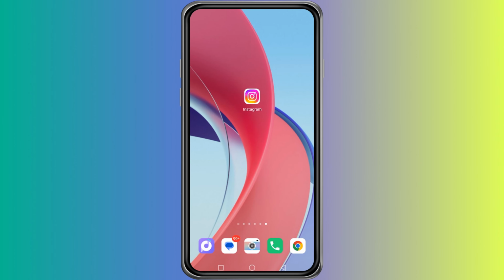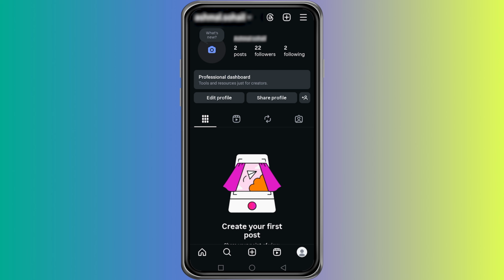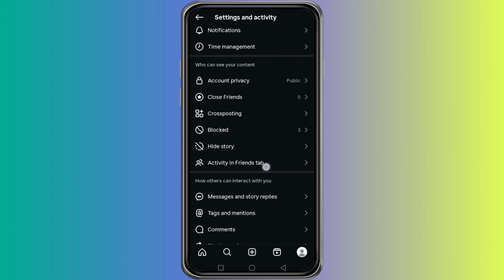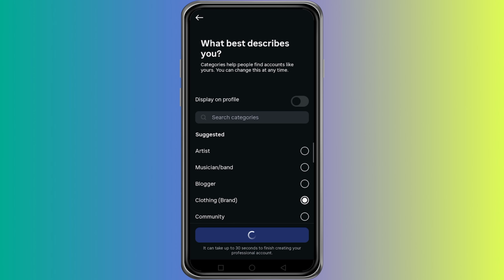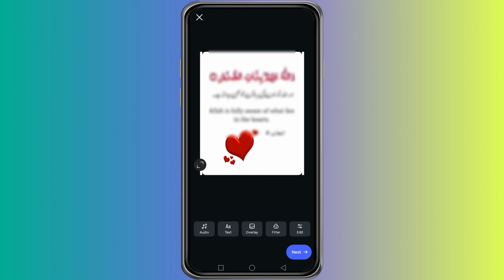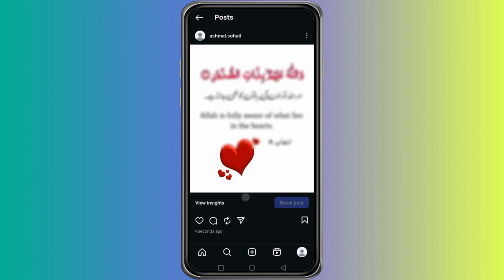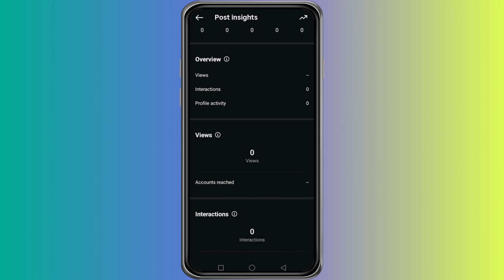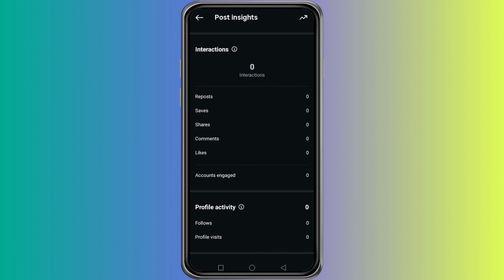How to Find your Stalkers on Instagram (2025)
In this tutorial, I explain how you can check who is viewing your Instagram profile. By switching to an Instagram business account, you can view your instagram analytics. This is a key step for instagram growth and understanding your audience for social media marketing.